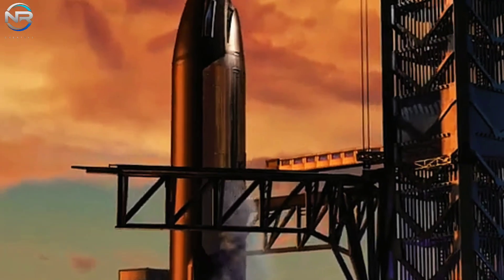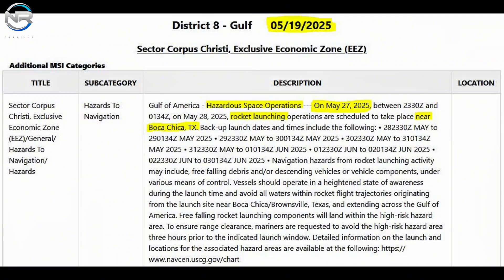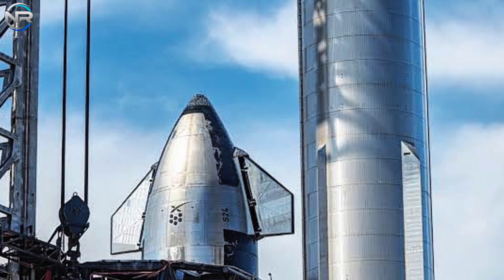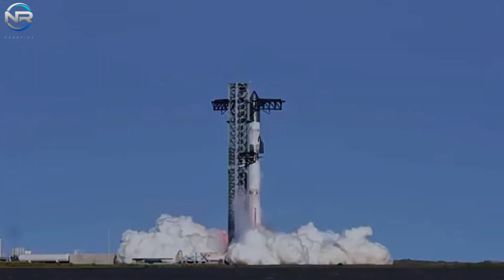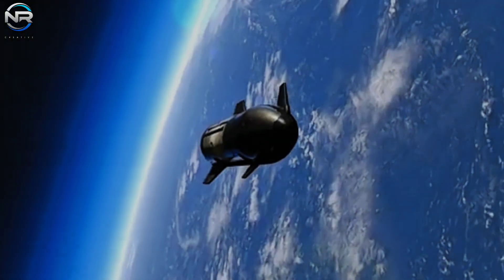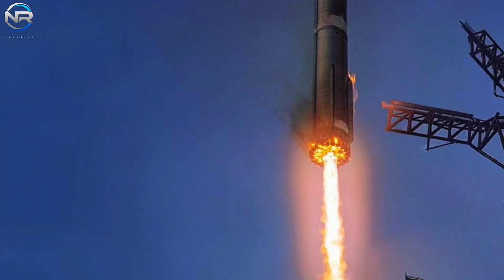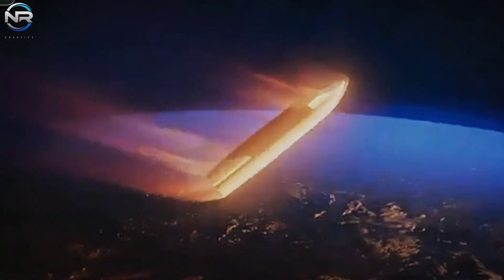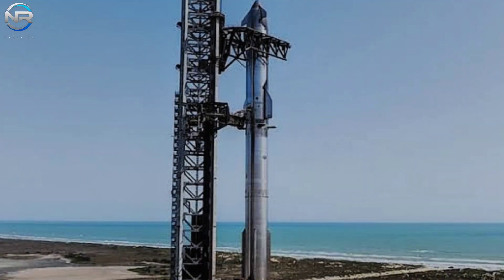Starship Flight 9 Launch Canceled - Problems Keep Coming Up, SpaceX Reveals Shocking Things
A slightly disappointing update. Despite recent progress, it now appears that Flight 9 is unlikely to take off this week, echoing Musk’s previous suggestions. However, Flight 9 is poised to showcase SpaceX most advanced flight strategy to date, potentially influencing the trajectory of Starship’s future operations. What caused the delay? When can we expect to see the launch? And what major milestones should we look forward to? Let’s dive in, on today’s episode of NR STUDIO. Starship Flight 9 has emerged as the most anticipated launch in the entire aerospace sector. Ultimately, this year’s maiden flight, while impressive in its own right, has its fair share of challenges. As Flight 9 approaches, anticipation is building among fans and viewers for a smooth and successful mission. The upcoming launch promises to showcase the significant progress SpaceX has made in its Starship program. Early estimates suggested that the launch would take place this week, especially after Musk’s signature hint in his post, which read, “Flight Next Week.” However, things have not gone as expected. Shortly after the B-14 was positioned on the launch pad, it was abruptly returned to the production facility. SpaceX has not provided an official explanation; however, this situation generally indicates that there may have been an unforeseen issue or necessary adjustments that needed to be resolved. Instead, the S-35 continued to be positioned on the launch pad while undergoing critical final checks. This process includes the installation of its payload as well as the flight termination system. In practical terms, this suggests that, at most, one or both stages could be transported to the launch pad this week. However, a full launch is unlikely to occur within this timeframe. Recent safety alerts and aviation notices have indicated that the launch window is now projected to begin on May 27, contributing to the current delay. Notices to Airmen (NOTAMs) from the Federal Aviation Administration (FAA) and Local Notices to Mariners (LNMs) from the Coast Guard have both indicated potential operations at the Gulf Landing Zone, indicating a possible upcoming SpaceX launch. It is important to note that May 26 is Memorial Day, a federally recognized holiday in the United States. During this period, most activities, including launch logistics operations, are temporarily suspended. If SpaceX is unable to launch before that date, it will have to be postponed until a later date. The good news is that this development extends the potential launch date to June 2nd, indicating that there is still a chance that Flight 9 could take off before the month is out.